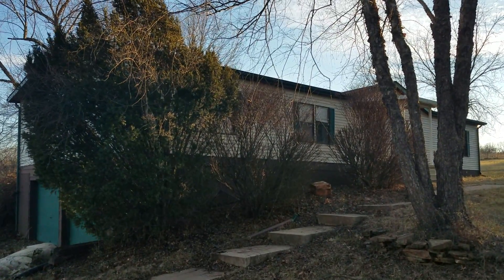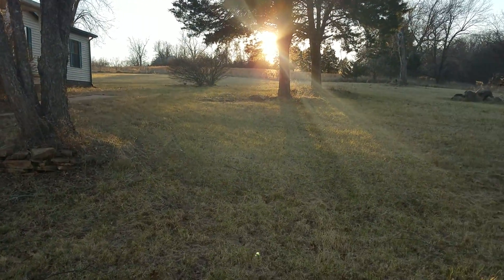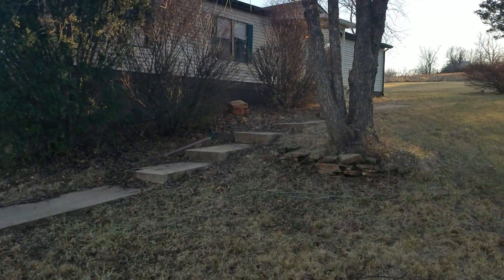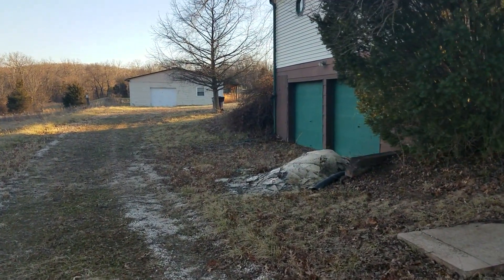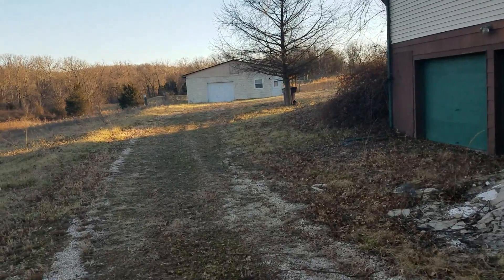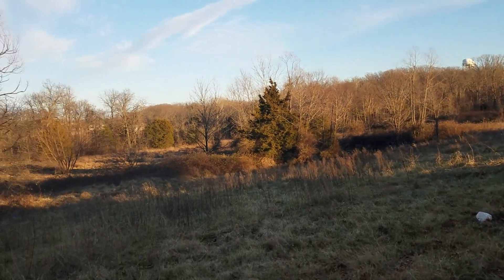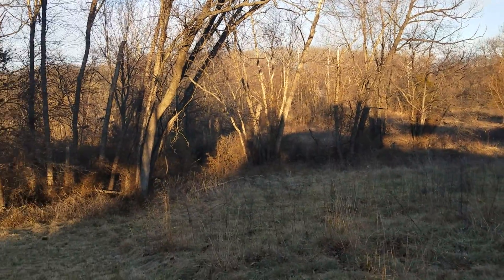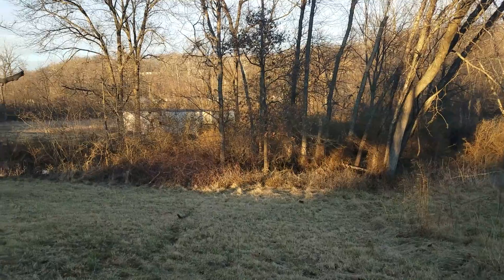340 Red Fox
Feeling confined? Give yourself some space in this 3 Bedroom 2 bath home on 11 acres. Home has over 1800 square feet with even more square footage in the partially finished lower level. This home features a large living room, separate dining room, kitchen with a breakfast room and 3 bedrooms all on the main floor. The Master bedroom has a walk in closet, double vanities, separate shower and tub. There is a large covered deck off the living room. Lots of parking with a 2 car tuck under garage and a detached garage that has water and electric! There is a small pond and a creek bordering the property. 4 acres is completely fenced and has a 5 stall open barn. Unconfined design and footage combine for real live-ability. To measure, call!